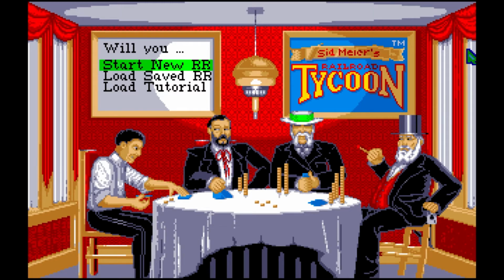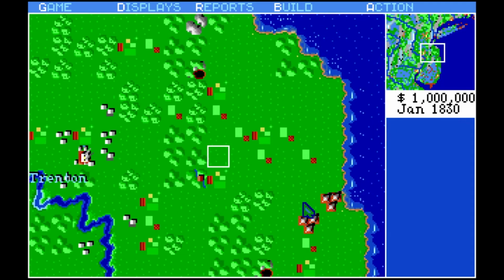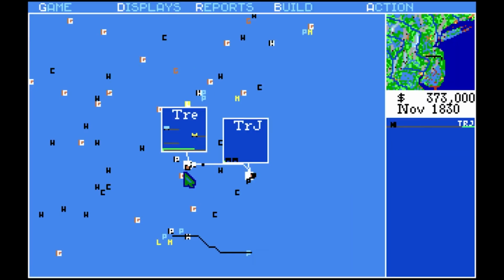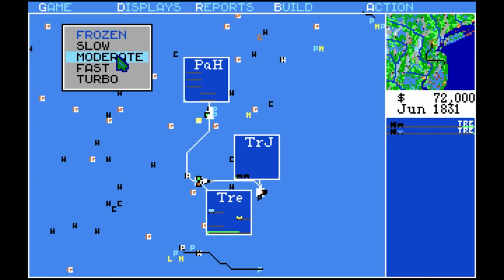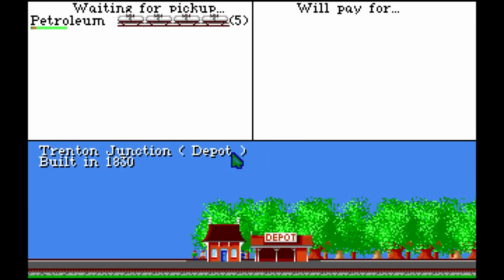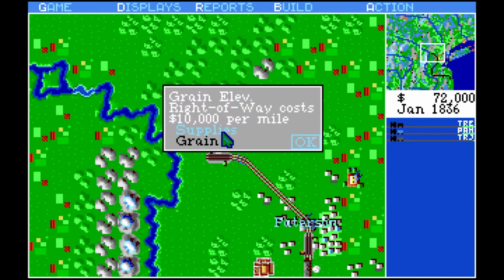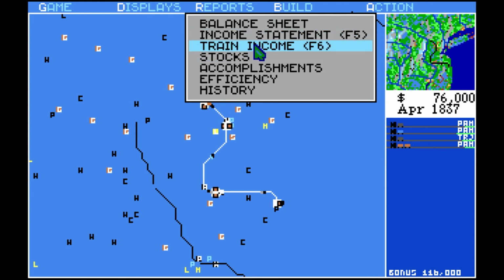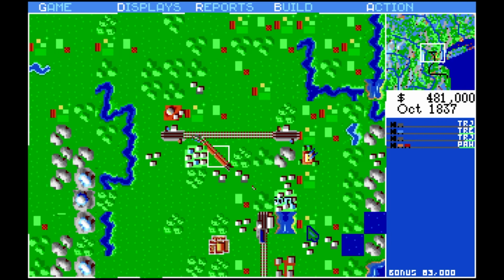Game Nostalgia: Railroad Tycoon (1990)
Hello everyone and welcome to our new series: Game Nostalgia. In this series I will pick games from the golden age of computer gaming and we will dig a bit into the year the games had been released.

Todays game is "Sid Meiers Railroad Tycoon", where you are the boss of a new company, during the Golden Age of Railroads, with the goal of building an efficient and profitable trains network.